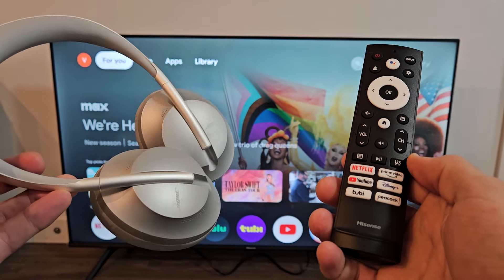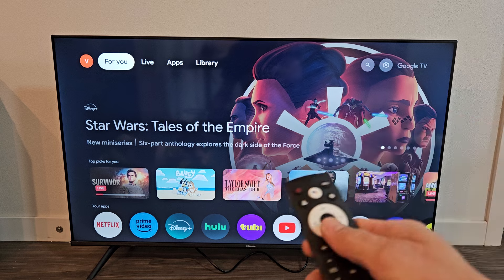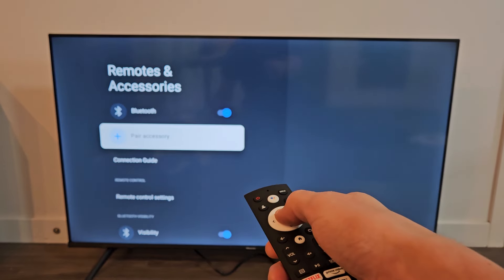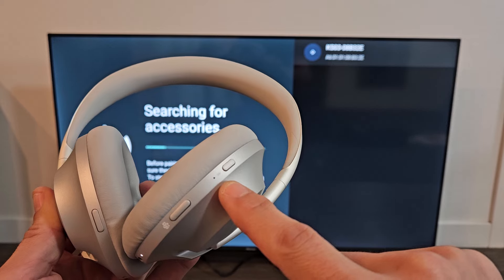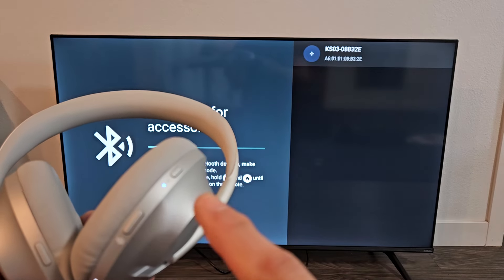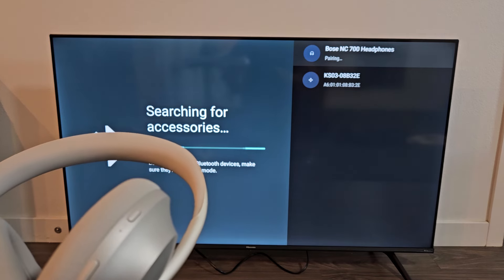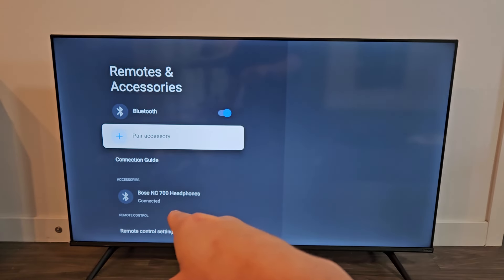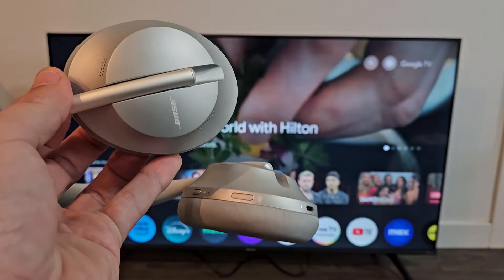Bose 700 NC Headphones: How to Connect & Pair to Hisense 4K Smart Google TV via Bluetooth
I show you how to pair and connect a pair of Bose 700 NC Bluetooth Headphones to a Hisense A6 Series 4K UHD Smart Google TV via Bluetooth.  Hope this helps.

Hisense 50-Inch Class A6 Series 4K UHD Smart Google TV with Alexa Compatibility, Dolby Vision HDR, DTS Virtual X, Sports & Game Modes, Voice Remote, Chromecast Built-in (50A6H)

Bose Noise Cancelling Headphones 700,Bluetooth, Over-Ear Wireless with Built-In Microphone for Clear Calls & Alexa Voice Control